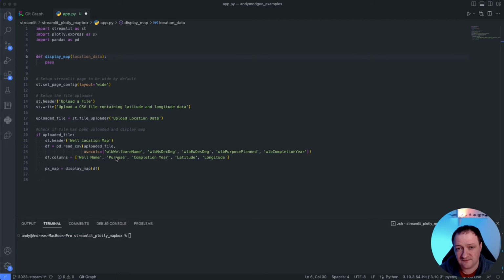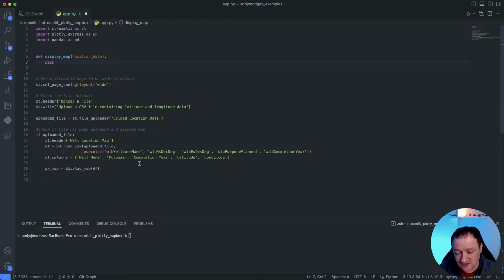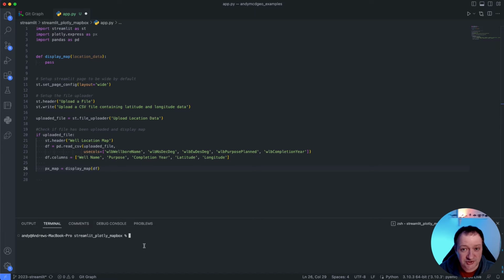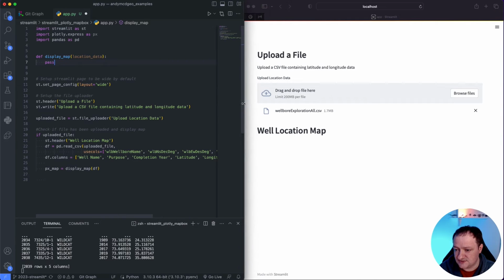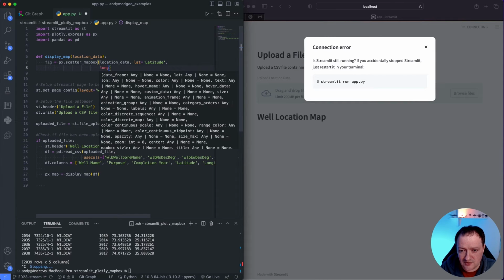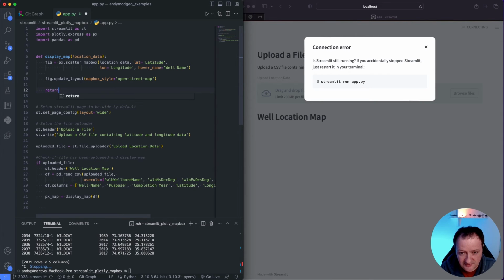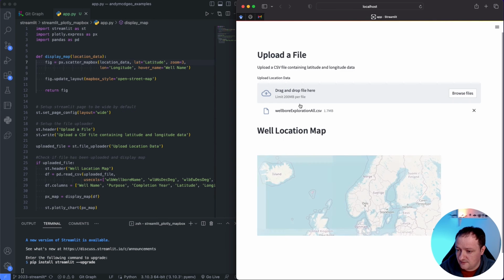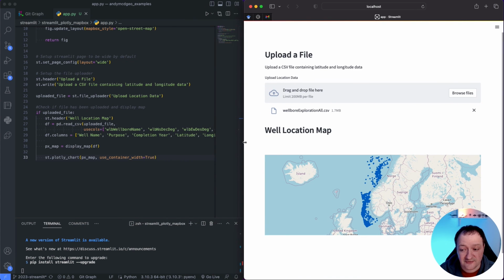Displaying Maps With Plotly Express Mapbox and Streamlit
Streamlit provides a quick and easy way to build interactive applications and dashboards for data analysis and machine learning. If we are looking to build a data analysis app within Streamlit that uses data containing location information, one of the first visualisations we may want to consider adding is a map. Having an interactive map within our app allows us to visualise where the data points are located, and in turn, we can identify patterns or dig into the data in more depth.

This tutorial will show how to integrate plotly express maps directly in a Streamlit app.

Dataset
The data we are using for this article comes from the Norwegian Petroleum Directorate website and contains the locations of all wells that have been drilled on the Norwegian Continental Shelf.